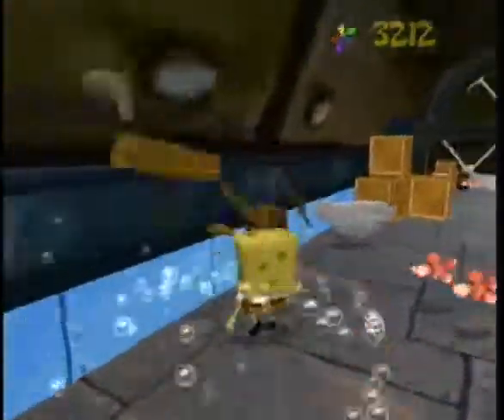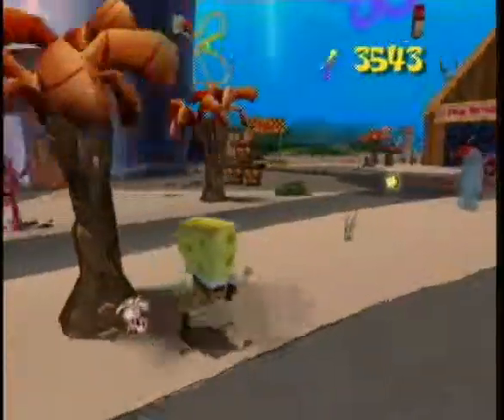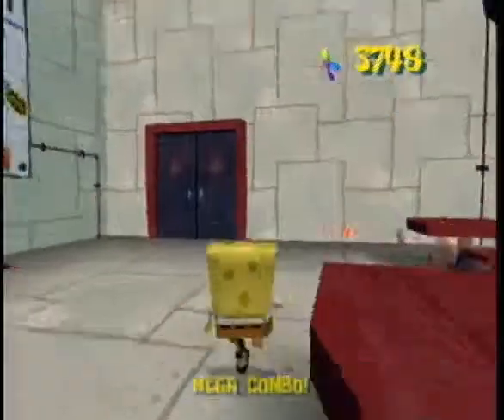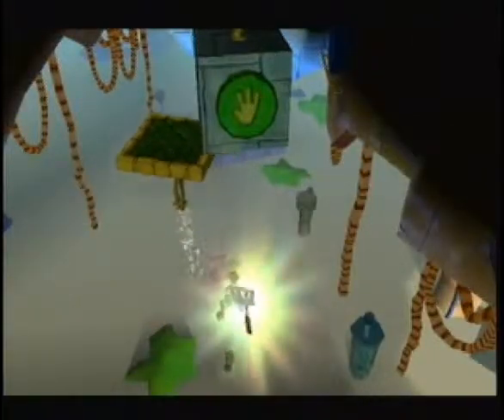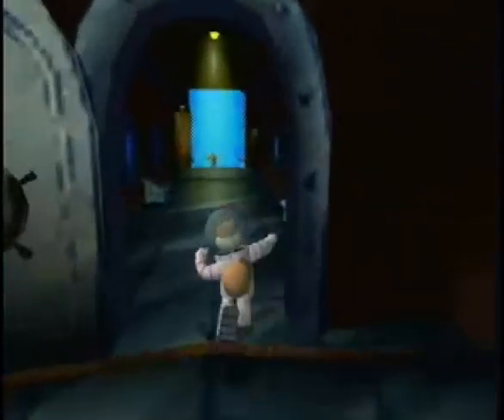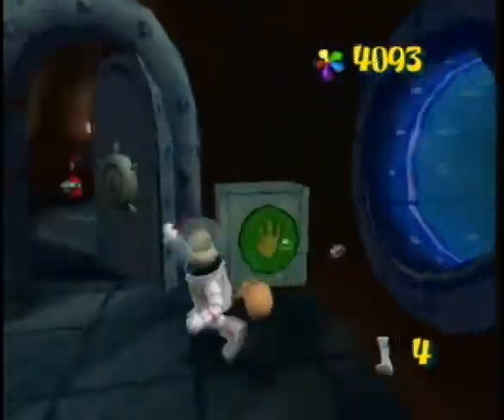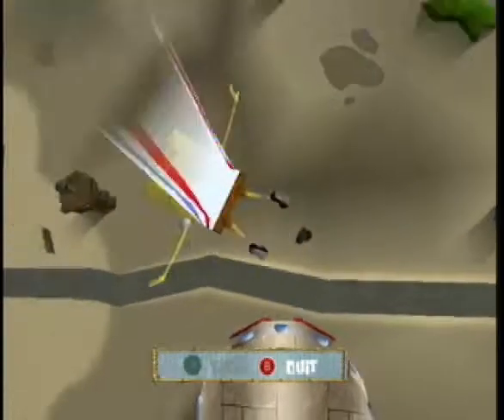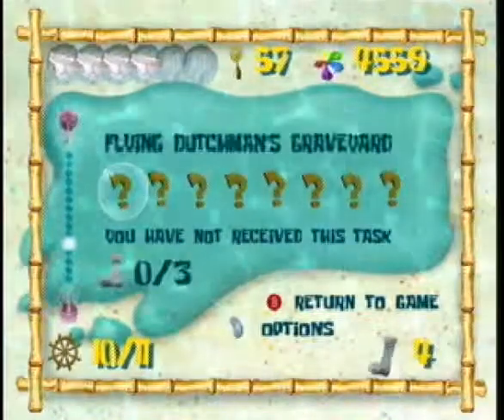Let's Play Spongebob BFBB episode 13:Cleaning Up with the Cruise Bubble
Just going back to get some of the stuff at Downtown I didn't get beforehand.